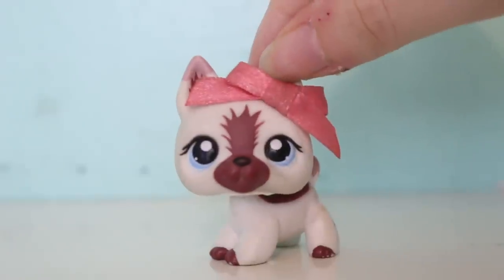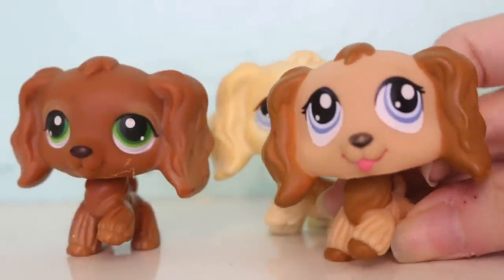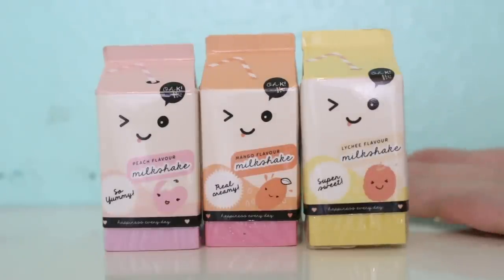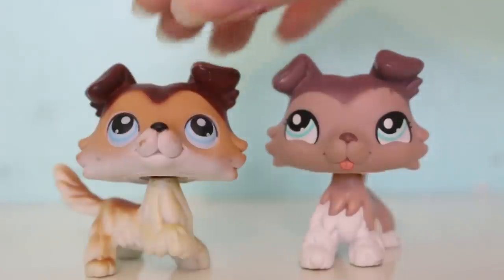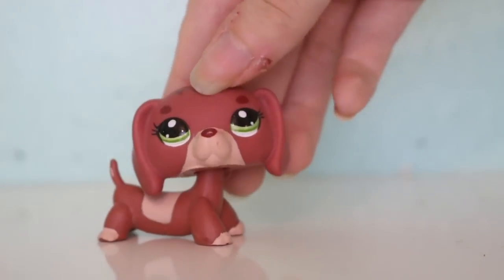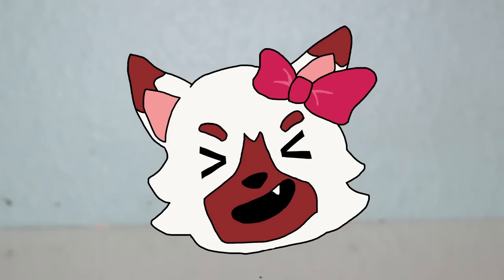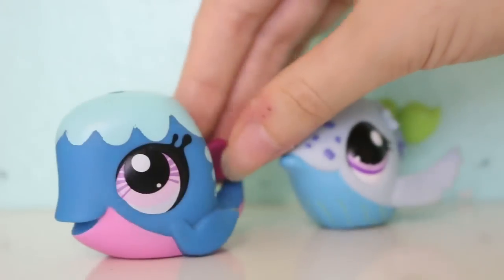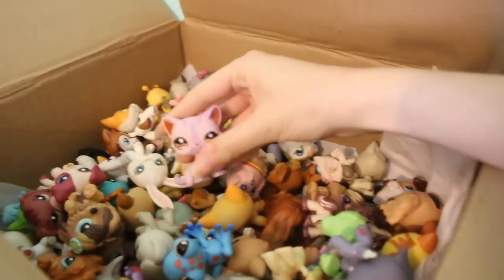SO MANY BIG FIVE LPS!! 😭💕 250+ LPS Haul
This might be the most successful haul I've done! I am really happy at all the cool pets I found and wanted to share the joy with you 🤗💕

▸You can call me Carter or CC, my pronouns are he/him!

Hi friend! If you're reading this, comment "these lps are no longer epic" 😐